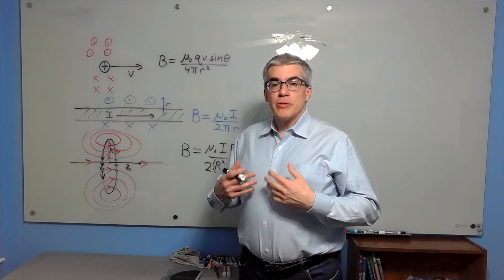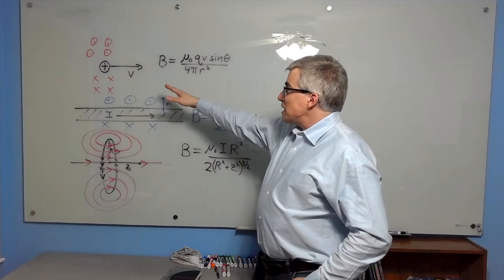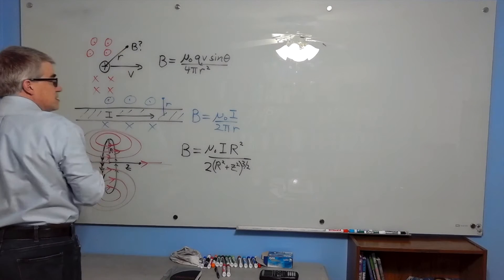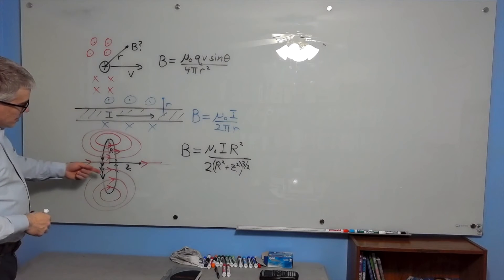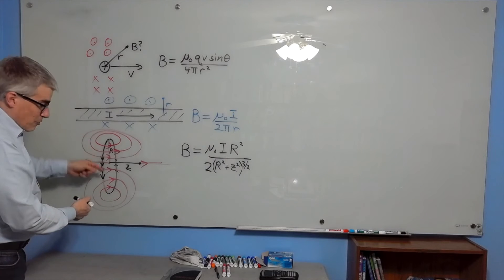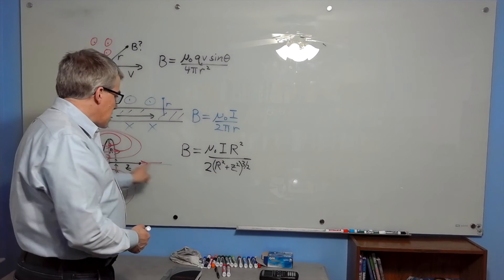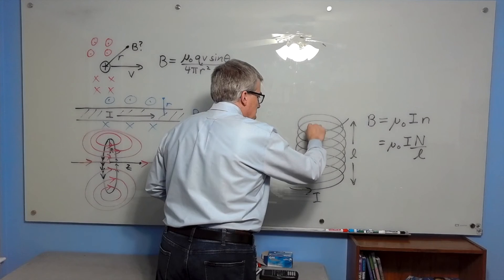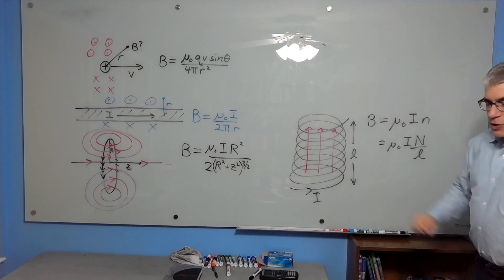Formulas for Magnetic Fields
The magnetic fields of a hypothetical single charge, of a long straight wire, of a loop, and of a solenoid.  The single charge formula is not correct but may be in your intro class anyway so I include it.  All of these can be derived from the Biot-Savart Law.